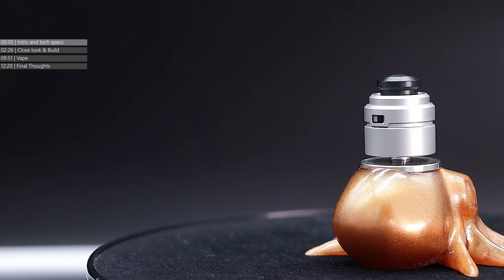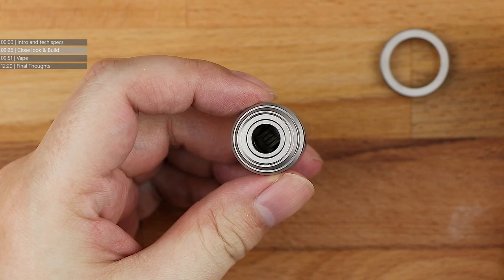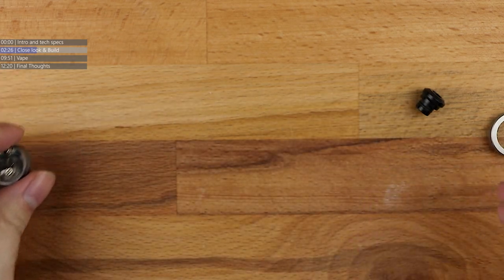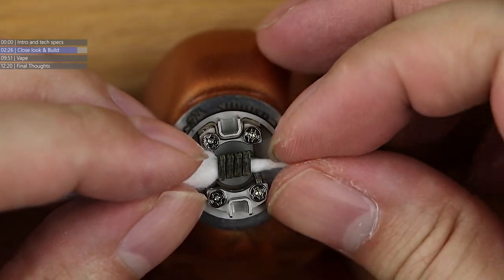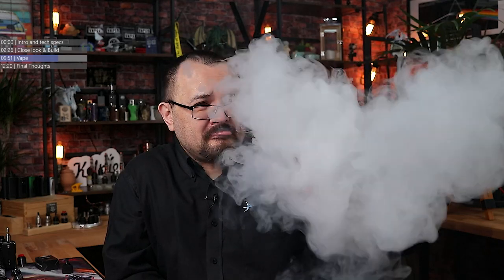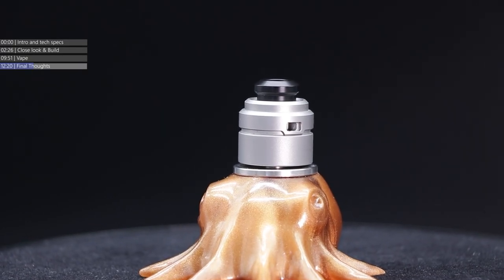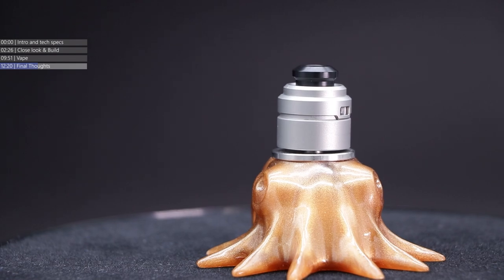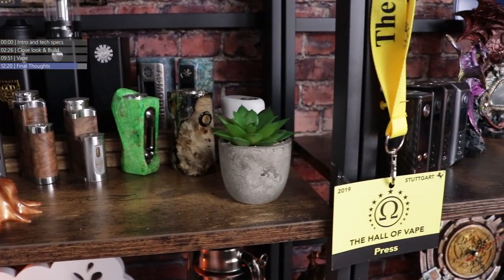Yacht Vape Claymore RDA - ALL THE TOPCAPS!!!!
The Yacht Vape Claymore RDA is a rarity by itself considering there really hasn't been that many drippers released on to the market recently.  What makes it even rarer is its one of those drippers built more for flavour than for high wattage cloud chucking.

═╣ Yacht Vape Claymore ╠═

00:00 ◄ Intro and specs
02:26 ◄ Close up and build & wicking
09:51 ◄ Vape
12:20 ◄ Thoughts

Legal Notice